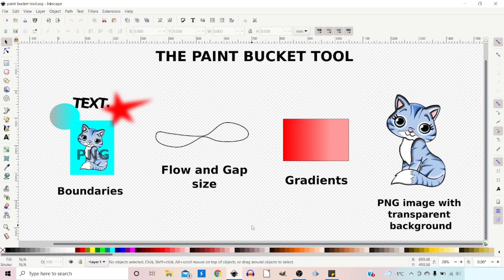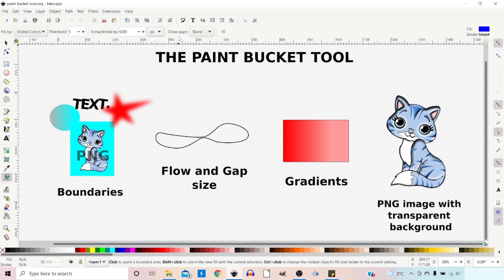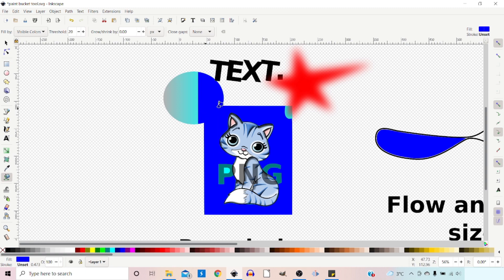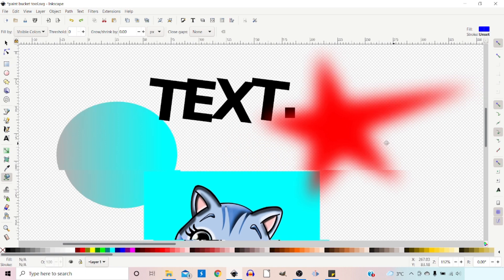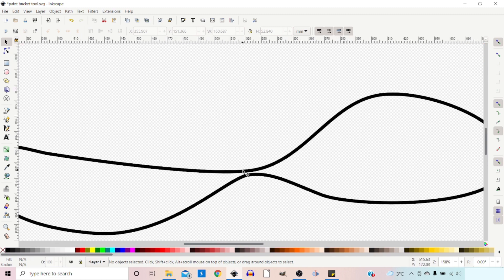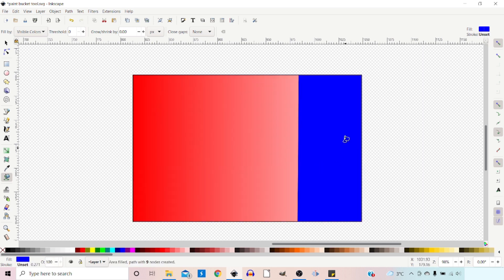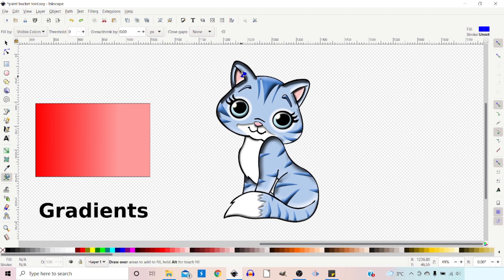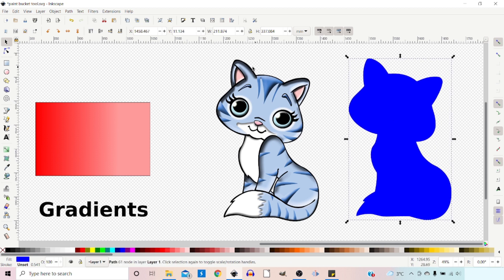Paint Bucket Tool Inkscape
Inkscape’s Paint Bucket Tool is very handy for adding offset borders to designs, filling bounder areas, tracing outlines, colouring designs, etc. Unlike many of Inkscape’s tools, this one works as a raster image tool, so it works just as well on PNG and jpg images as it does on vector art. Making it a perfect choice for Cricut users that want a simple way to add a border to a PNG image, or for graphic designs that combine both raster image and vector art.

In this tutorial, I’ll show you how the Paint Bucket tool (or Fill tool) works, what the settings are for and how to adjust them to get the best possible results. I’ll show you how you can change the settings so it looks at opacity – great for working with images with transparent backgrounds. I’ll show you how to set what size gaps the tool will flow through and more. I’ll also demonstrate how you can select a range of colours to fill, or how to select separate areas with the same colour.

By the end of this video, you will have a good understanding of how the paint bucket tool works, how you can adjust it to achieve the result you want, and you’ll have a good idea how to trouble shoot, when things are working as you’d expect.

A little bit of knowledge can go a long way.

Follow along with ‘Create For Free’ to create your own artwork  – for Cricut, print on demand goods, low content publishing, T-shirt designs, etc.